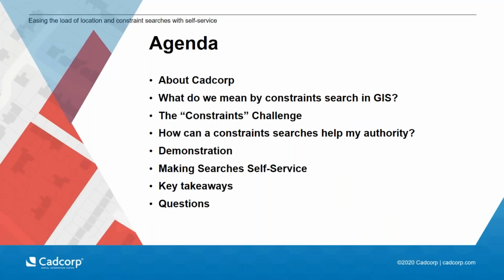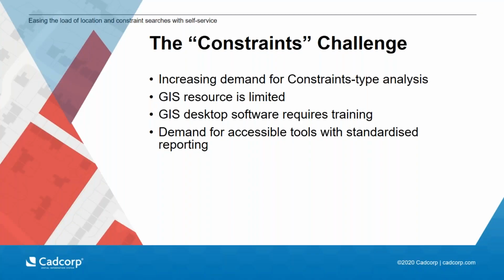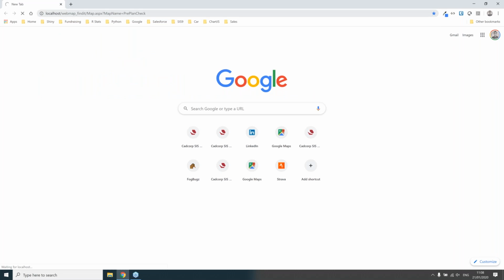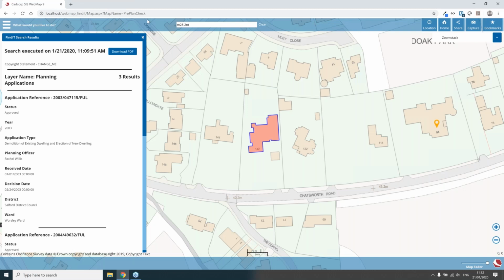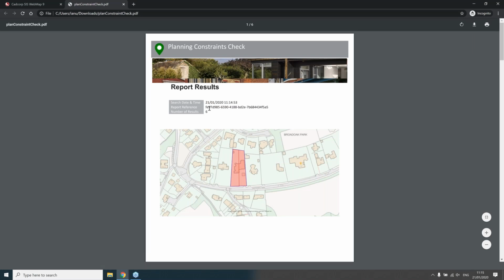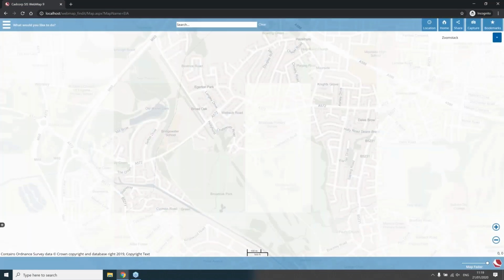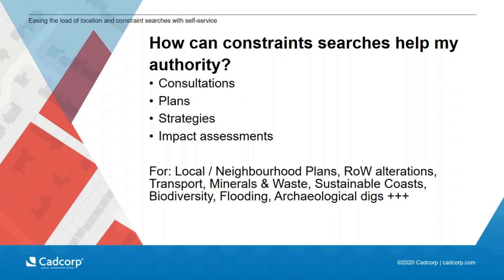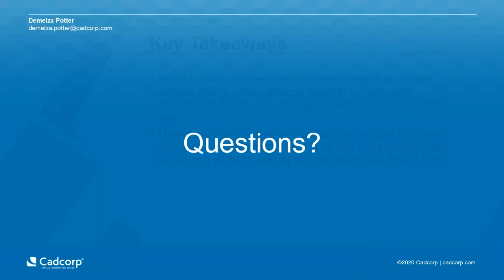[Webinar] Easing the load of location and constraint searches with self service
A method for performing spatial searches on a large number of datasets and displaying the results in a formal report including an Ordnance Survey map.